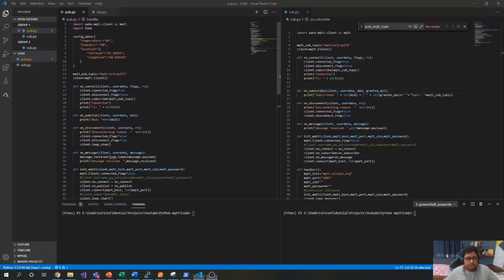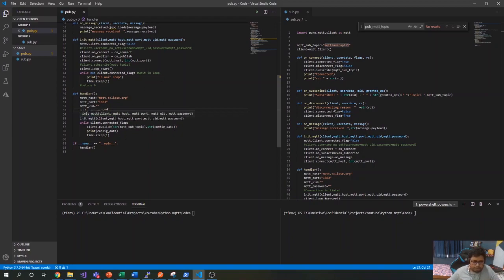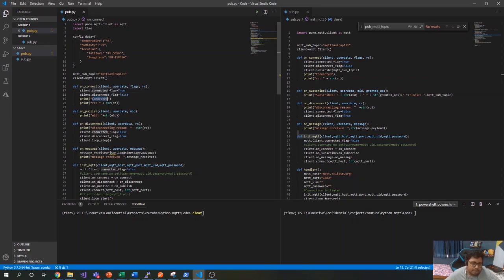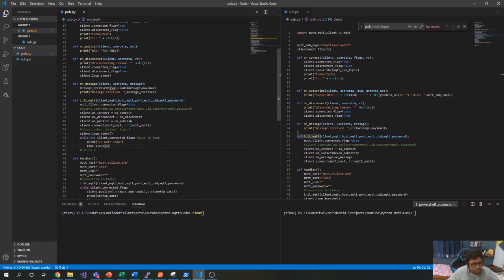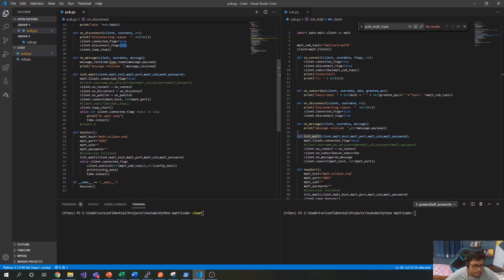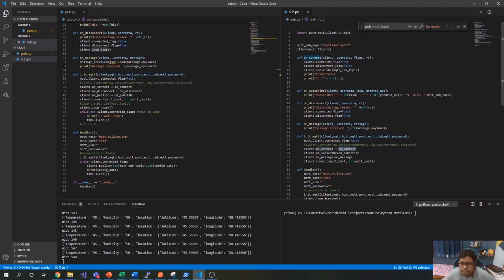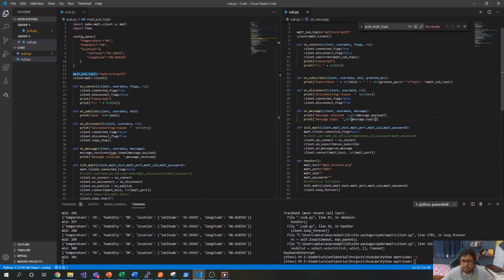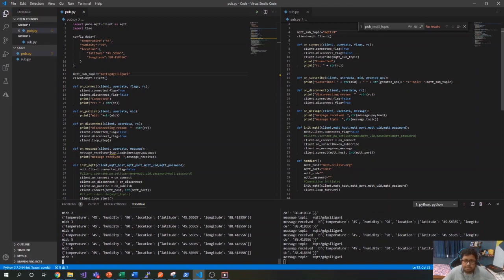Python and MQTT - Basic level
Welcome folks! In this video, I cover the implementation of MQTT client in python using the paho library. This could provide you a kickstart for building python applications using MQTT